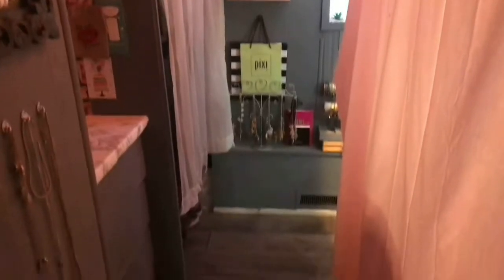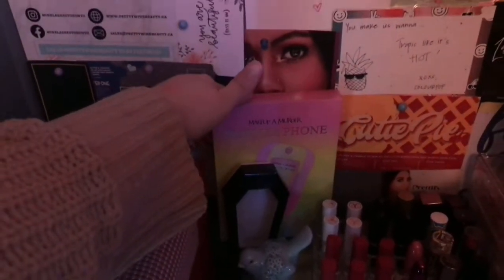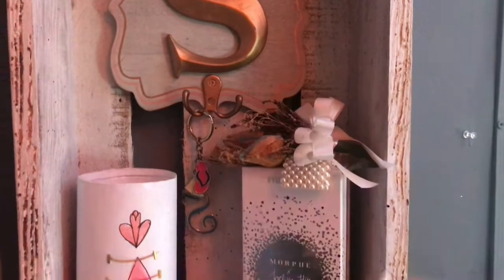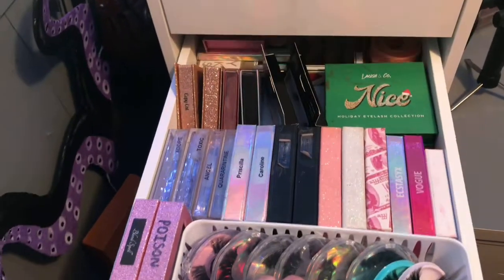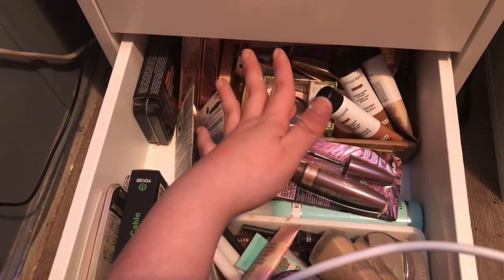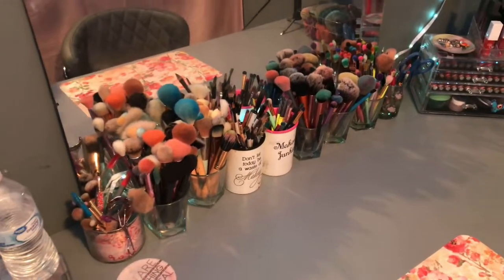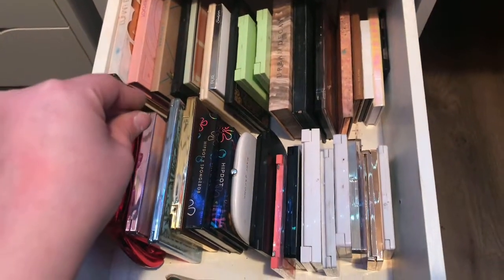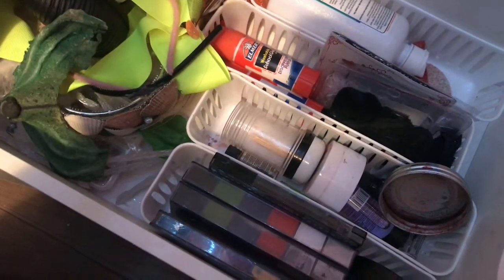MY FINISHED MAKEUP ROOM TOUR!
I am so excited to finally share with you guys my finished makeup room. I have been working on this room for almost 2 years now and it is such a dream come true to finally have it the way I have always wanted it. Huge thank you to all of you who support me I seriously wouldn’t be anywhere without y’all. I love you beauties and I hope you enjoy this video!

PS. Sorry it is so long, I could talk about makeup forever!